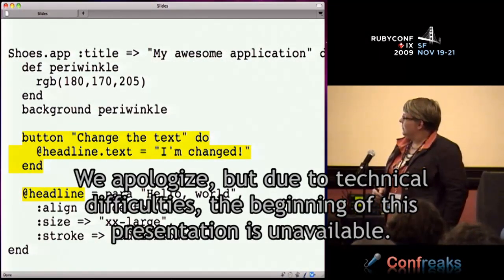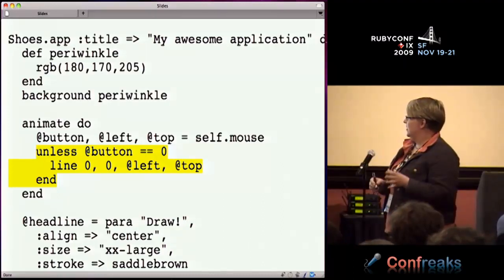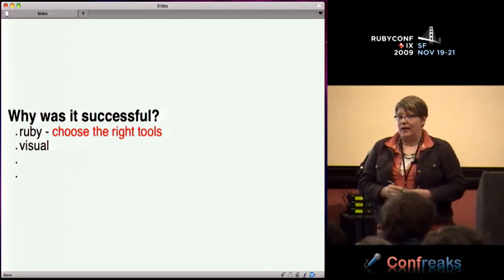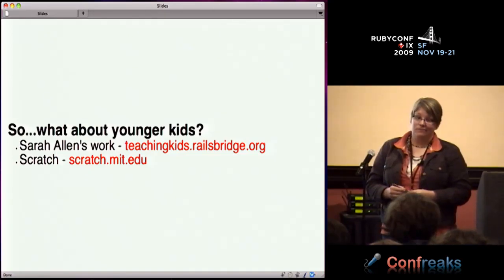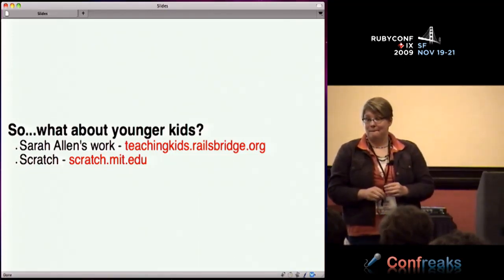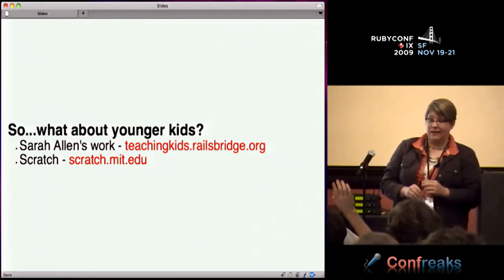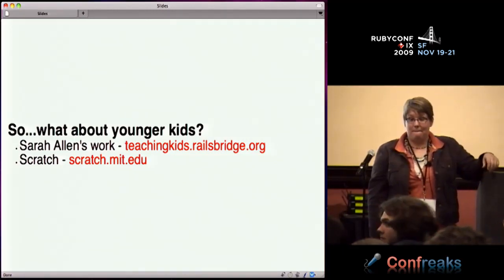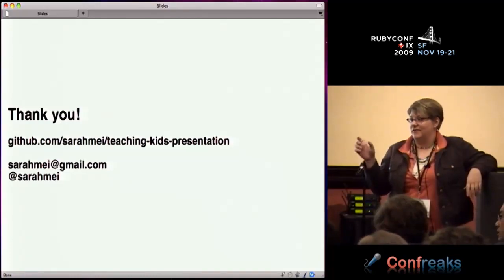RUBYCONF 2009 - Indoctrinating the Next Generation: Teaching Ruby to Kids by: Sarah Mei